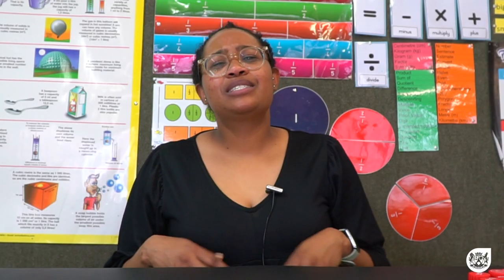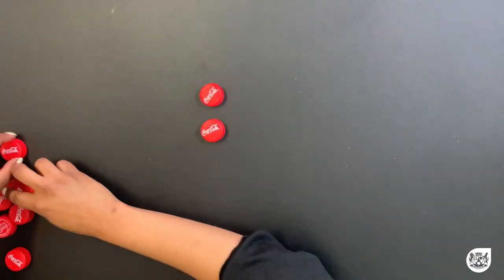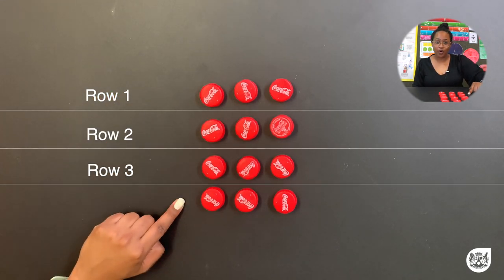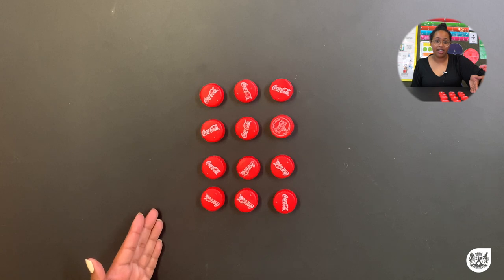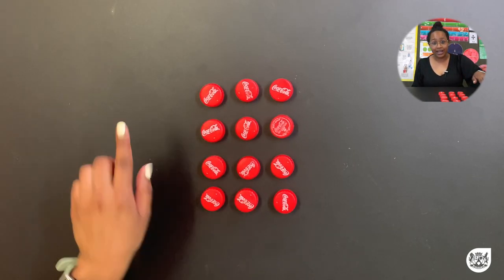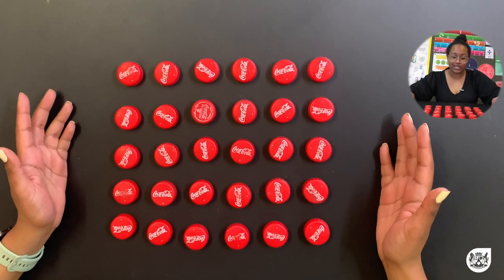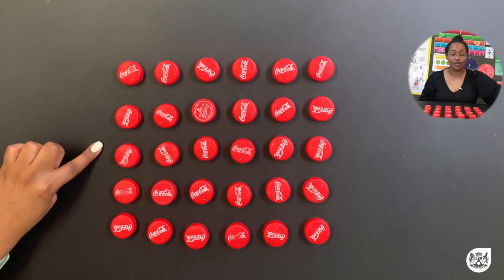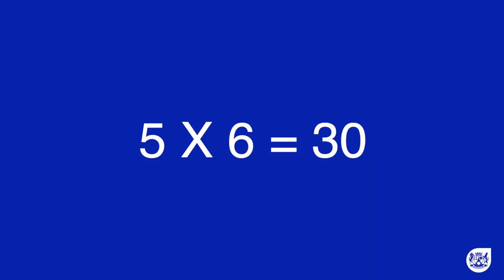What is an Array?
In this video we look at Arrays and an example thereof with Ms Rhoda. Ms Rhoda is a grade 4 teacher in the Cape Winelands at Ebenezer Primary School.

The WCEDs Mathematics strategy seeks to facilitate high-quality learning in Mathematics. The strategy focuses on
integrating four dimensions of working towards and sustaining quality Mathematics teaching and learning.

Stay posted for more math videos